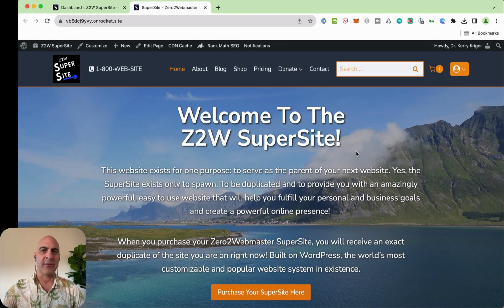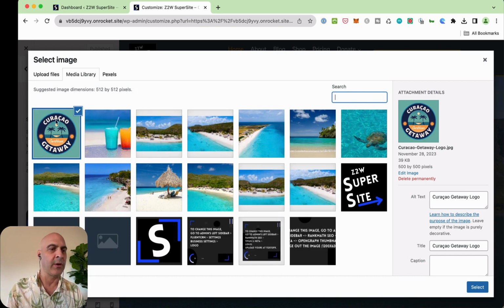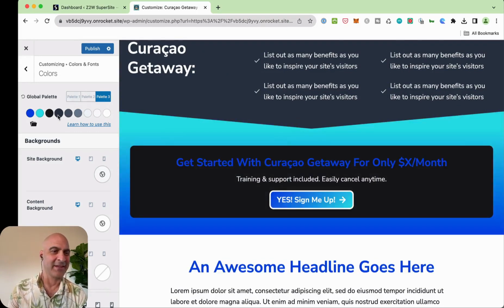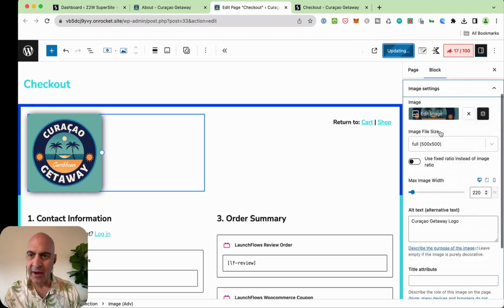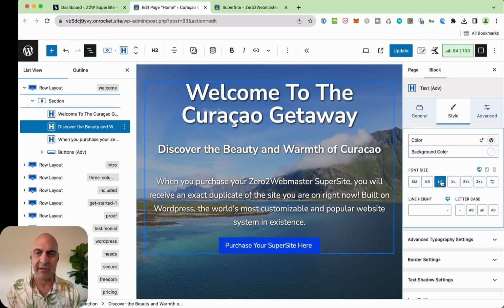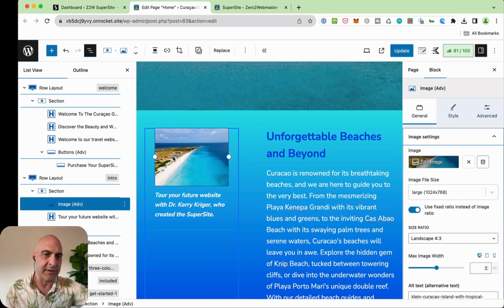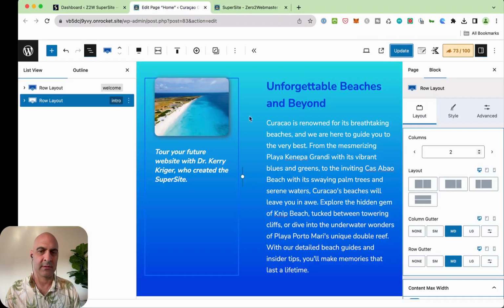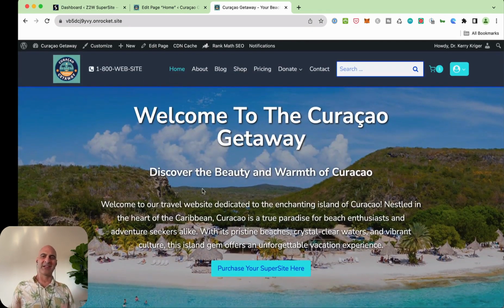How To Personalize Your Wordpress Website (Dr. Kerry Kriger | Zero2Webmaster SuperSite)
Do you have a brand new Wordpress website? If so, this video is for you! Zero2Webmaster Founder Dr. Kerry Kriger provides a tutorial on personalizing WordPress websites. The focus is on customizing a pre-built WordPress website from Zero2Webmaster, called the Zero2Webmaster SuperSite, but the info in this video is applicable to any new Wordpress website.

IN THIS VIDEO:

- Features of the Zero2Webmaster SuperSite:
The Zero2Webmaster SuperSite offers a pre-configured WordPress website with features like blogging, online shop, donation system, CRM, forms, email marketing, and marketing automation. Learn more about the Zero2Webmaster  SuperSite at:

Dr. Kriger demonstrates personalization steps using an example of creating an imaginary travel website called "Curaçao Getaway" with the goal of attracting visitors to the beautiful island of Curaçao, in the Caribbean.

- Logo and Site Identity Customization:
The tutorial covers changing the site logo, site title, and site icon (favicon) for personal branding.
Emphasis is placed on image optimization for faster page loading and SEO benefits.

- Customizing Colors and Homepage:
Dr. Kriger guides viewers on choosing and implementing personalized colors for the website through the Kadence color palette. The tutorial concludes with building a homepage, adding text, adjusting styles, and previewing the live website.

This Wordpress tutorial was recorded on November 28th, 2023 as part of Zero2Webmaster Office Hours: